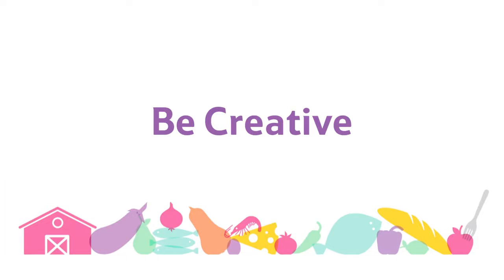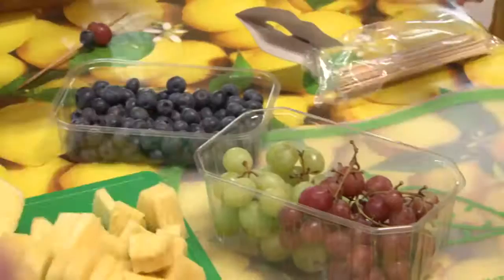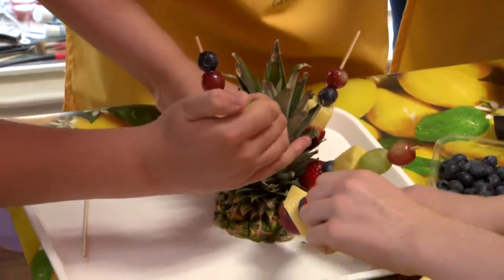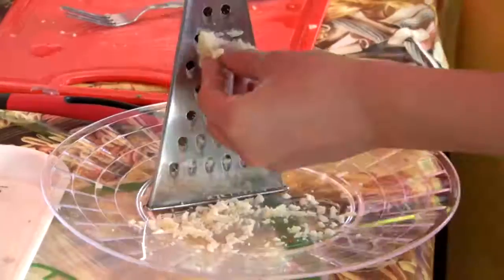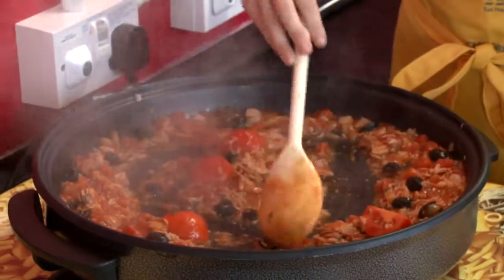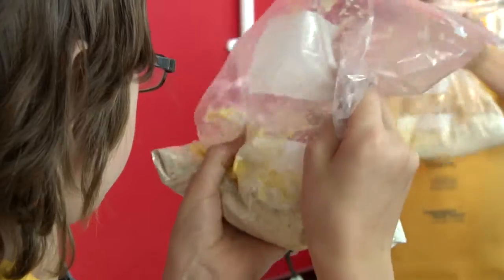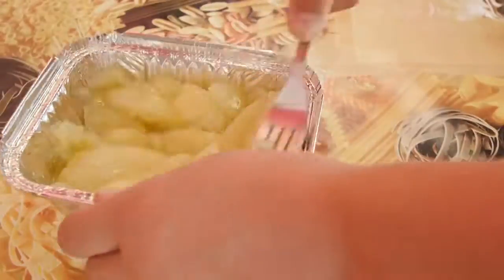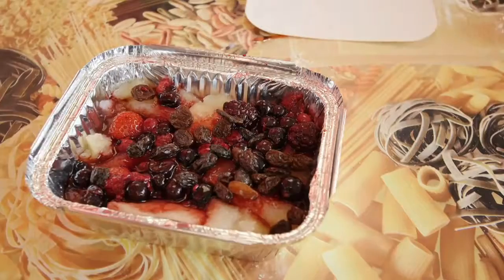Top tips to help children become more creative in the kitchen@